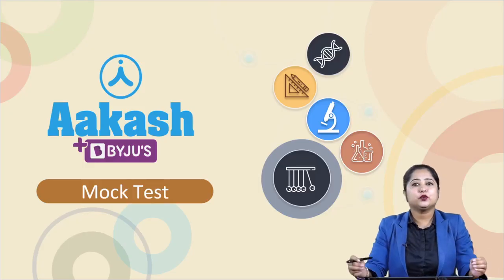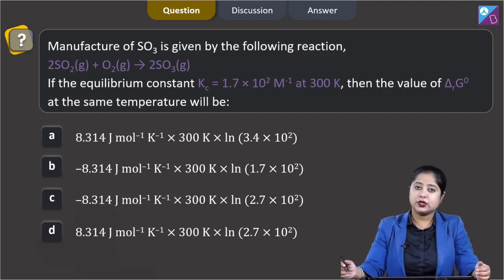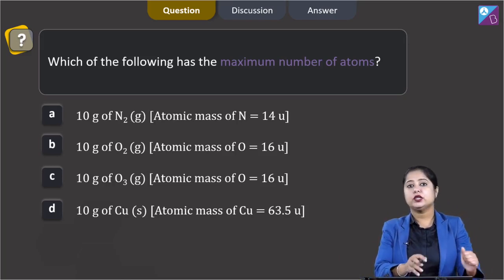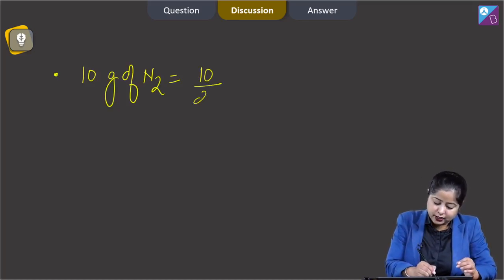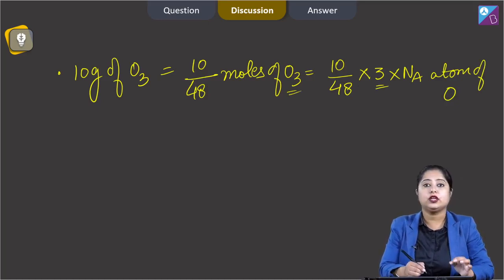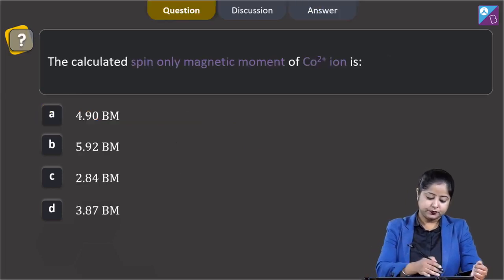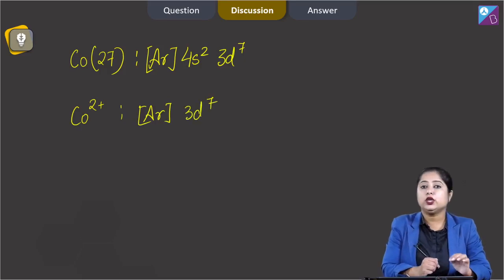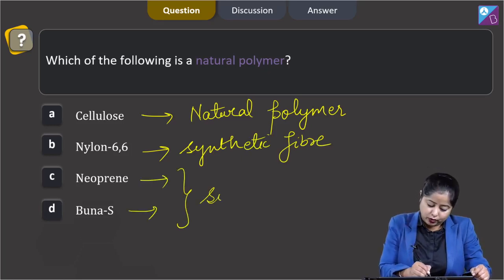Aakash BYJU’S Pre Neet Mock TEST 4 CHEMISTRY SECTION A Q 51 to 55